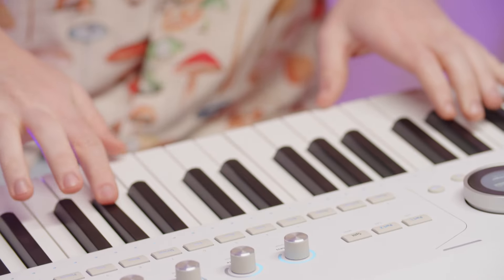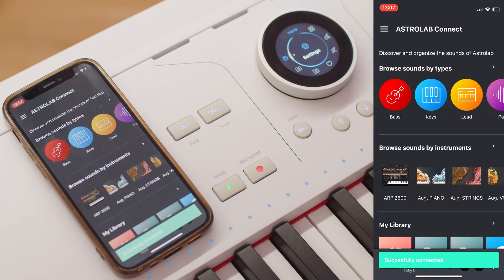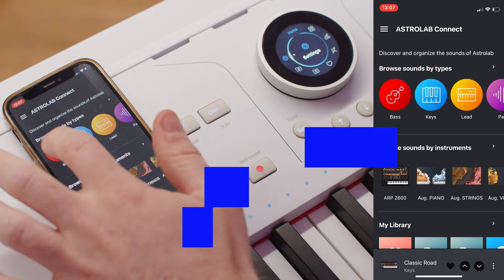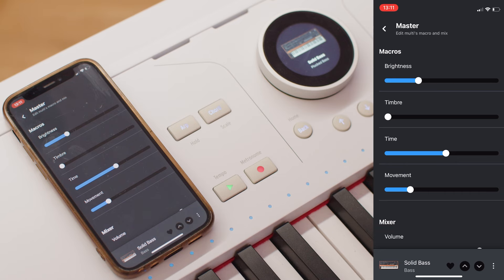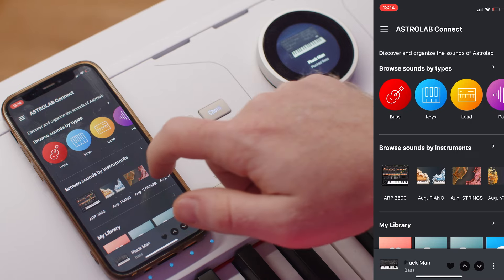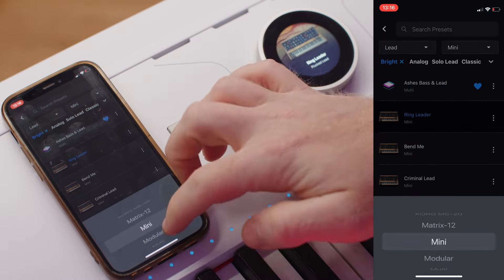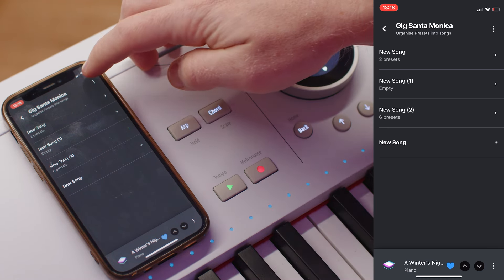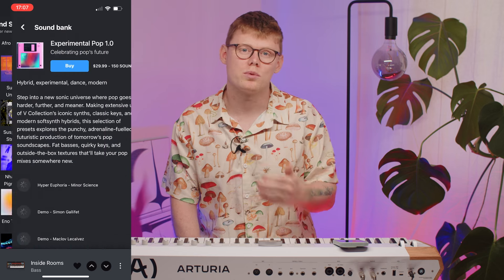Tutorials | AstroLab - Connect App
Follow Matt Paull as he introduces AstroLab connect, a key component of AstroLab’s ecosystem. Remotely browse, select and manage sounds and discover new sounds in the sound store - an effortless workflow for modern musicians.

_CHAPTERS
00:00 Intro
00:30 Connection
00:57 App Benefits
01:24 Types Browsing
01:53 Sound Edit
02:32 Instruments Browsing
03:32 My Library
04:10 Sound bank & Sound store

AstroLab is a 61-key stage keyboard combining the power of synthesis, intuitive controls, and an innovative ecosystem - inviting you to focus on your creative expression and transition seamlessly from studio to stage.

_CREDITS
Presenter: Matt Paull